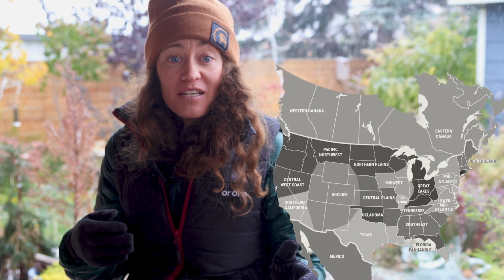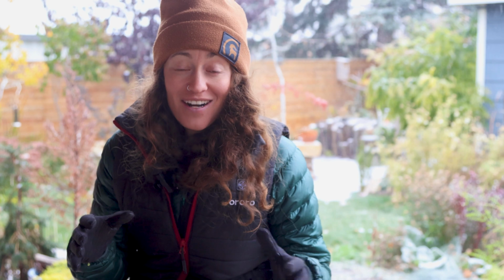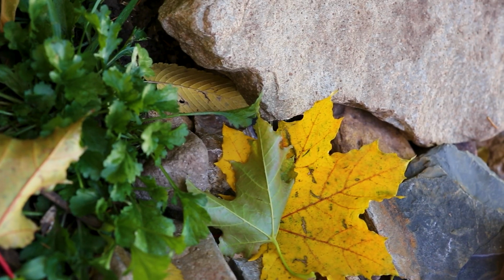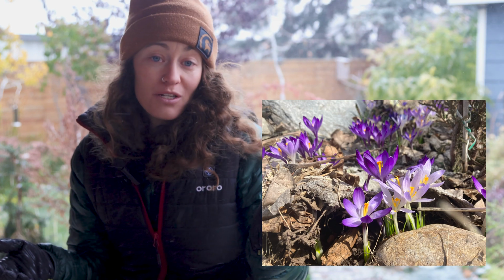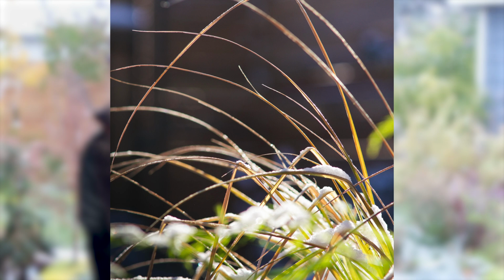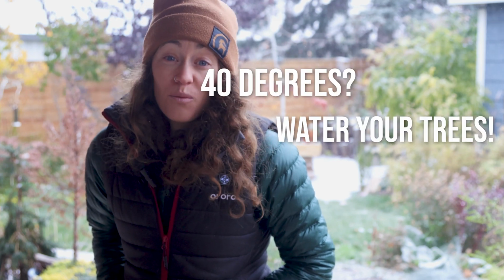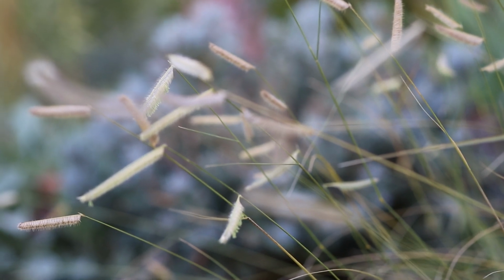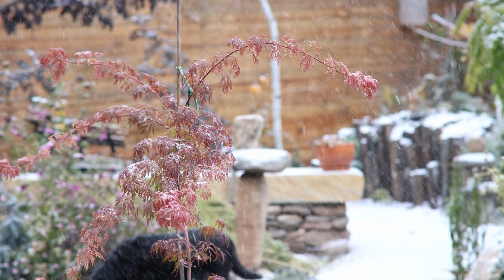Fall clean up: winterizing a perennial garden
Welcome to the Garden Spot! I'm so happy you stopped by. In this video I show gardeners how I approach fall clean up in my zone 5 garden. Are you leaving the leaves this year?

My channel is all about sustainable gardening in the plains and mountain west, which means my idea of fall cleanup might look different from the traditional one.

When my grandma cleaned her garden for fall, she cleaned all the way down to bare soil. But now we understand that isn’t what’s best for our garden: fallen leaves are great mulch, seedheads are eaten by birds, and insects overwinter in dried plant matter, and some perennials actually look pretty good in winter, at least until our first heavy wet snow.

CHAPTERS
0:00 (Fall clean up: winterizing a perennial garden)
1:15 (leave the leaves)
1:47 (foliar disease)
3:15 (don't prune spring-flowering trees and shrubs)
4:10 (water your trees)
4:43 (leave your grasses til spring)
5:16 (plant spring-blooming bulbs and divide herbaceous perennials)
5:30 (edge your beds)
6:10 (mulch)
6:26 (fall inspo because why not)